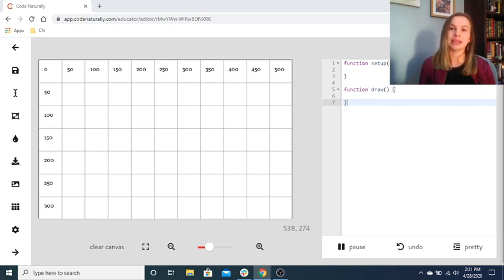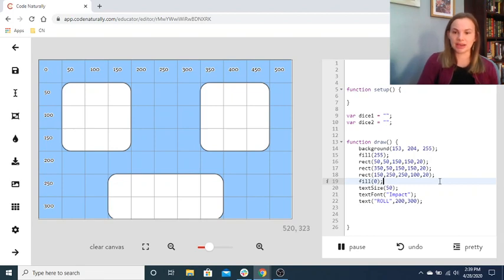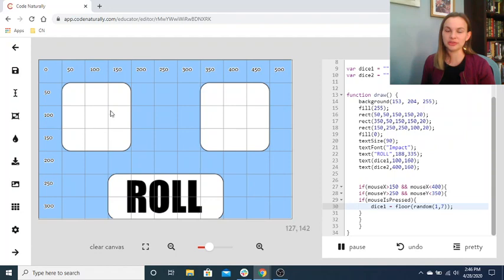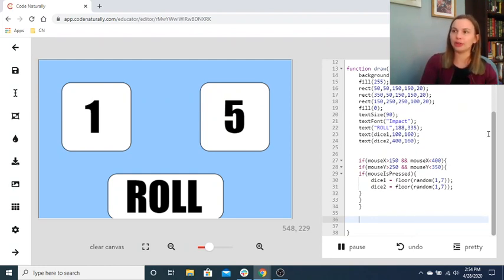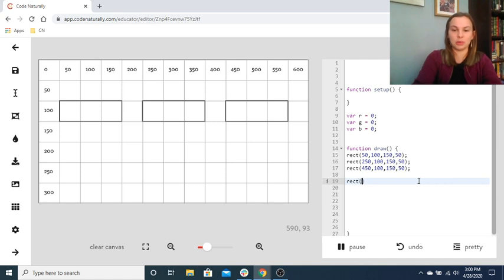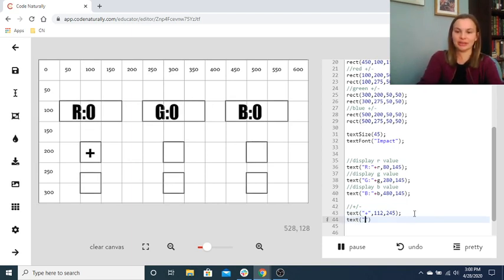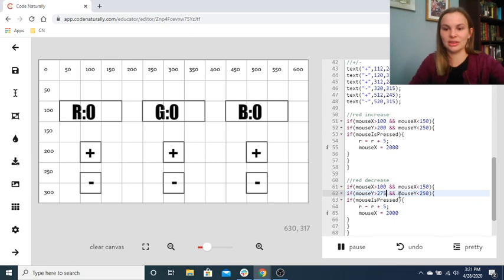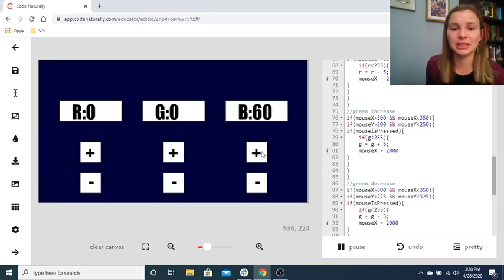Creating Real World Applications: Advanced Class Day 6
In this class we will be talking about how to make applications that complete a simple task for us. We will be creating an app that mimics rolling dice in real life, as well as a color picker app that can be used to find more specific colors!